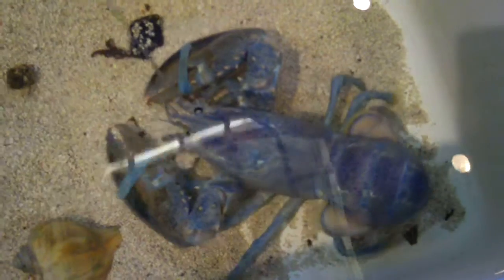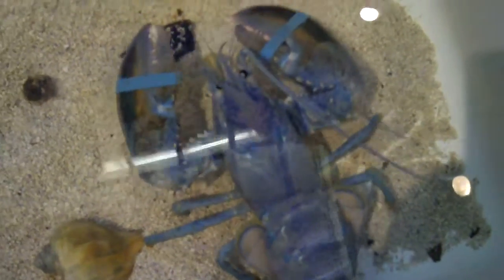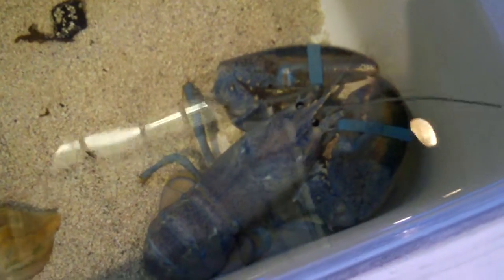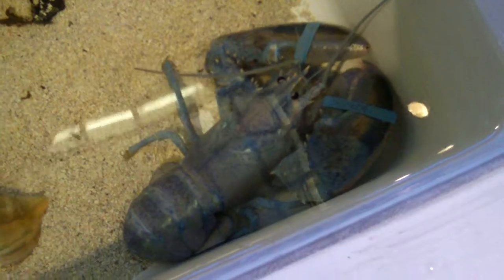FishBites - Jenny the Genetic Blue Lobster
short clip about our genetic blue lobster, "Jenny"